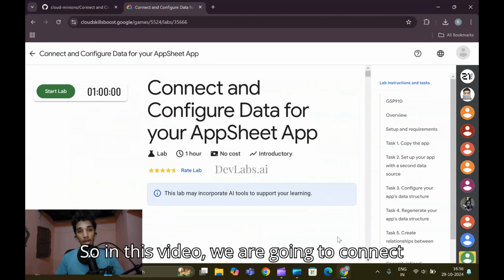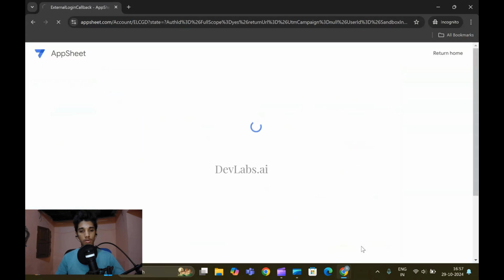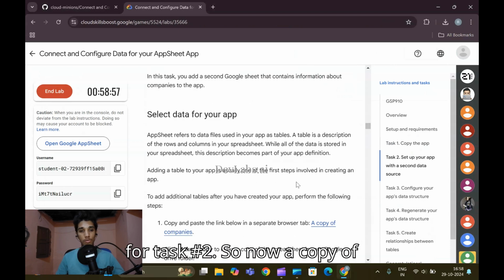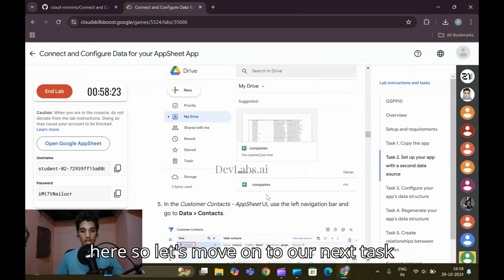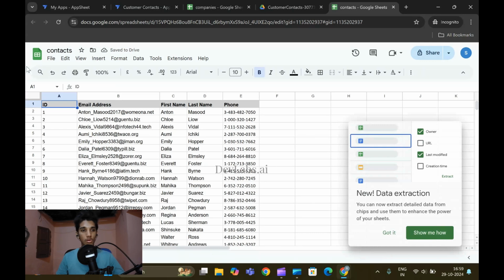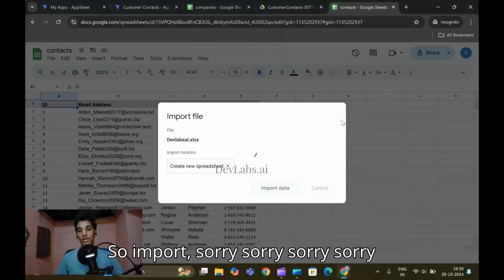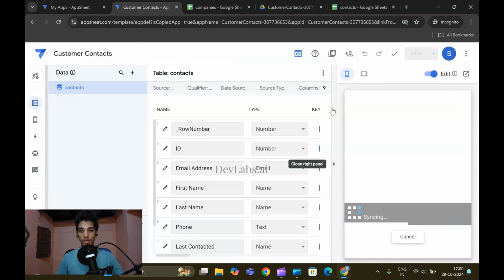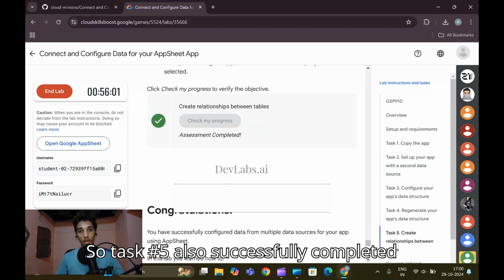Connect and Configure Data for your AppSheet App||GSP910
In this lab, you learn how to perform the following tasks:

Use the AppSheet UI to configure an app using data from multiple data sources.
Add a second data source to the app using a separate Google sheet.
Configure the data types of the data from the tables that are used in the app.
Create a relationship between the existing and new tables.
Verify that the newly added and modified data is present in the underlying Google sheet.